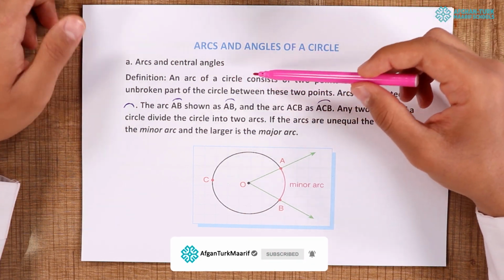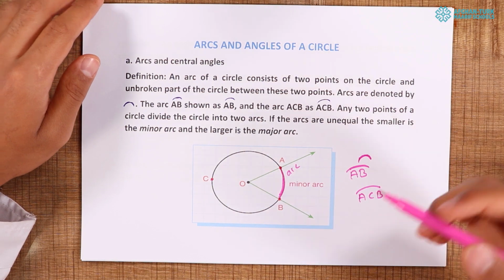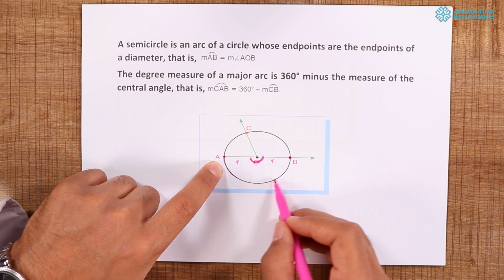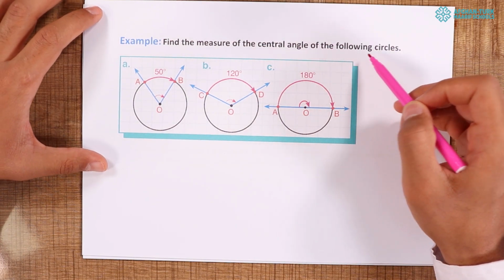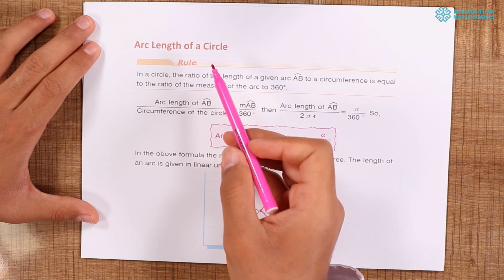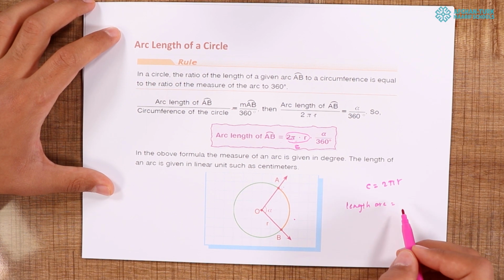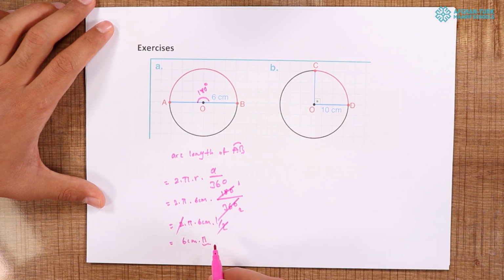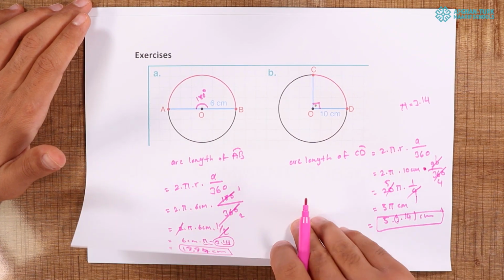Math 9 | Arcs and Angels of a Circle